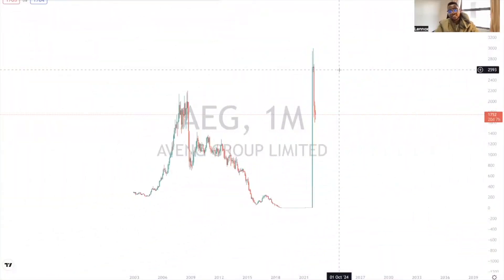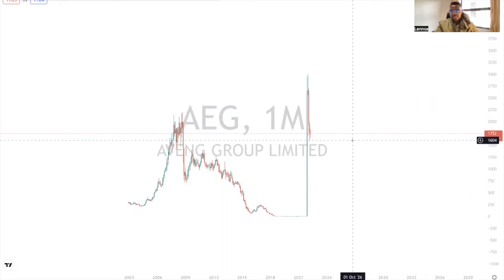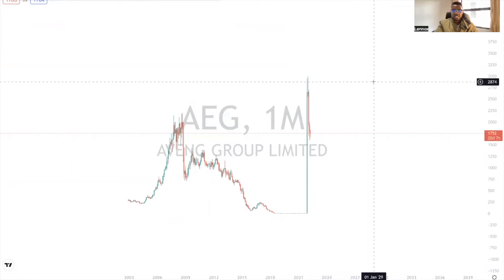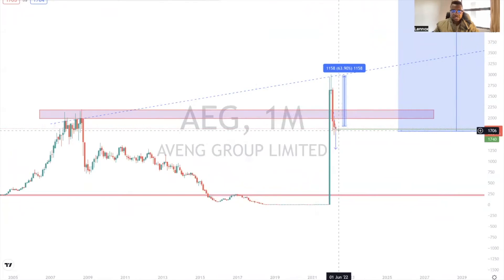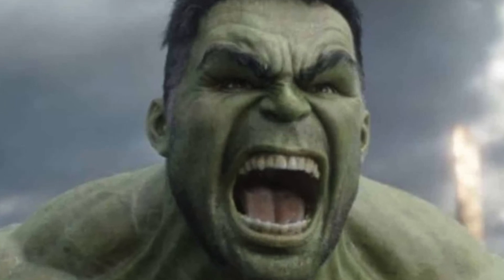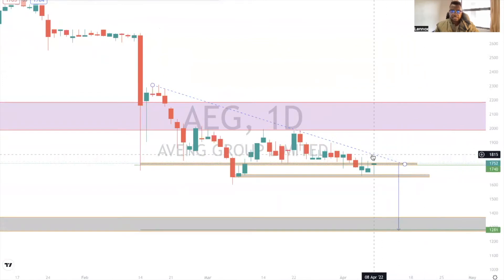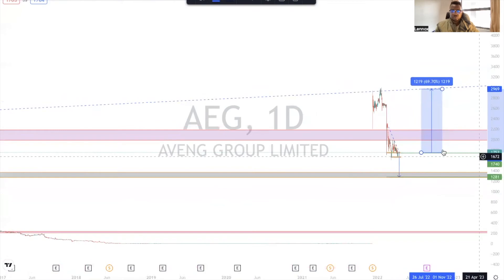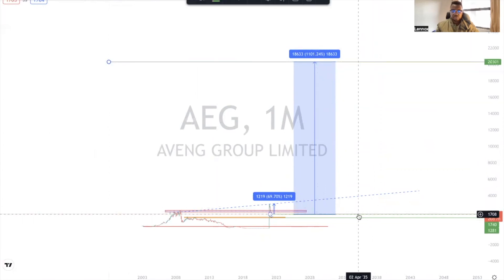Aveng | 10X Bagger?? | Aveng Millionaires | Hold or dump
Technical Analysis on Aveng $JSEAEG